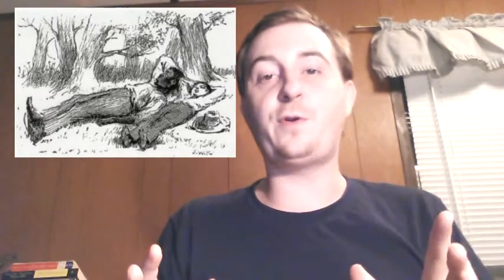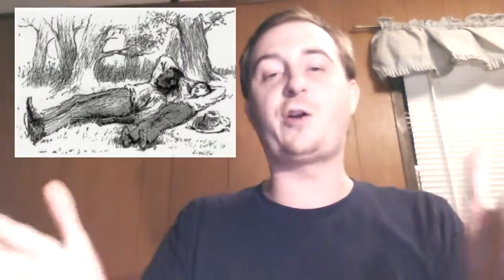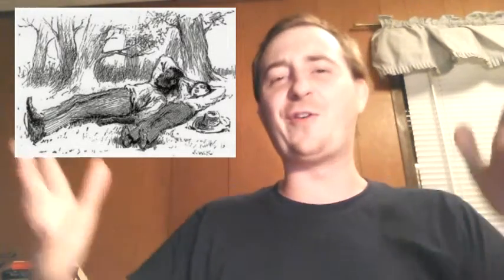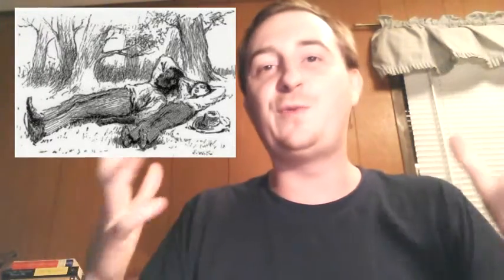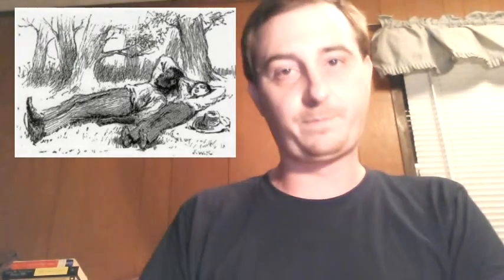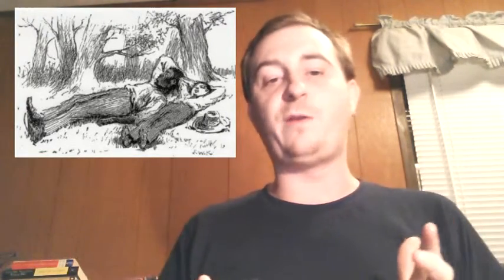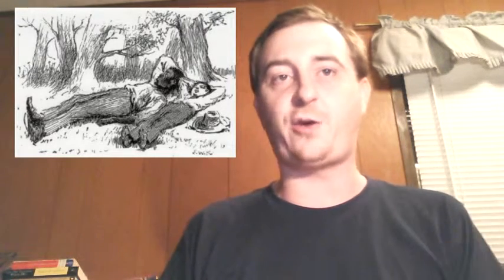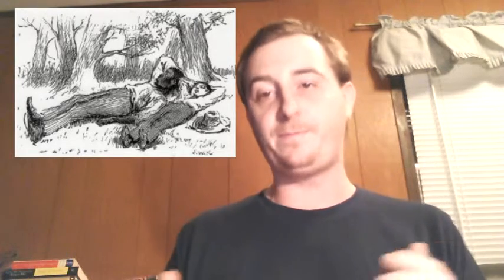My 8 Favorite Children's Books 6